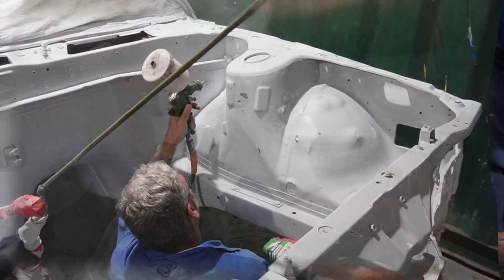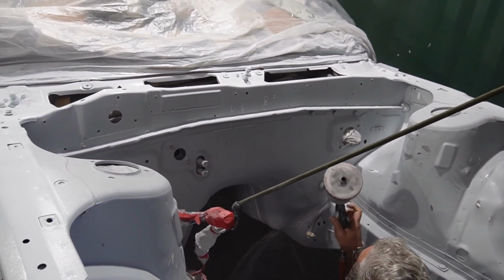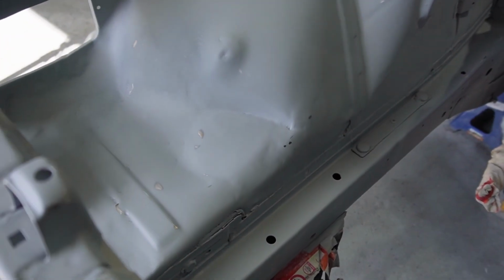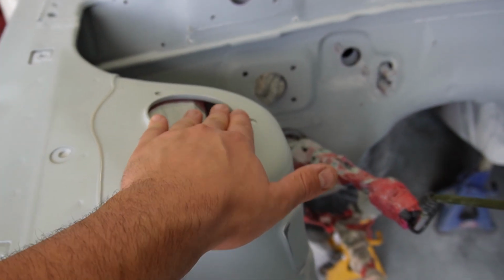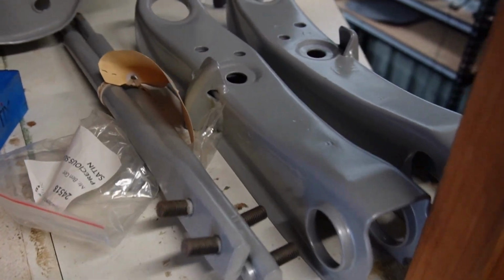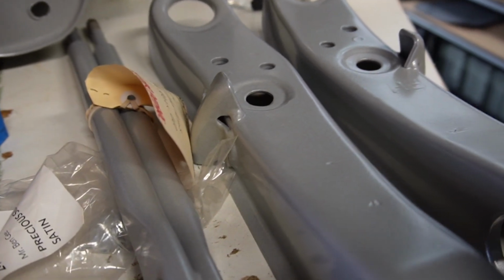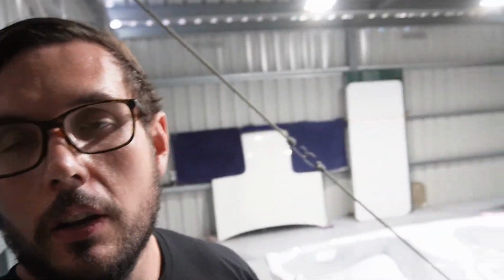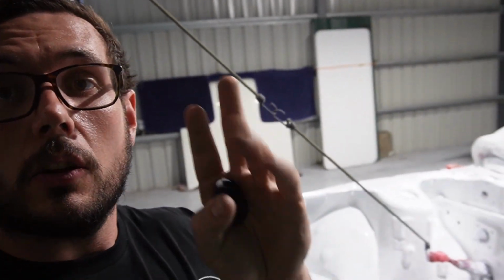Barra swapped r31! F631?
Hey guys! welcome to my barra 31 build vlog series, episode 1 is a bit boring but arent all project starters? In this episode its a quick run down, sponsor introduction and us painting the bay so the bay will look hella clean! more episodes on this build to come with the goal to be a 400kw on E85 grandpa spec r31.

Hope you guys enjoy this build series!